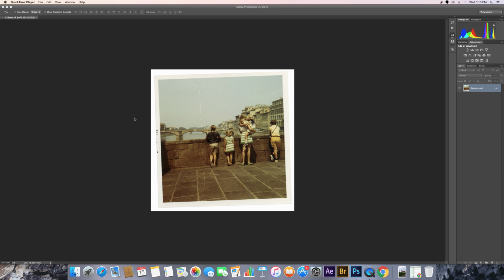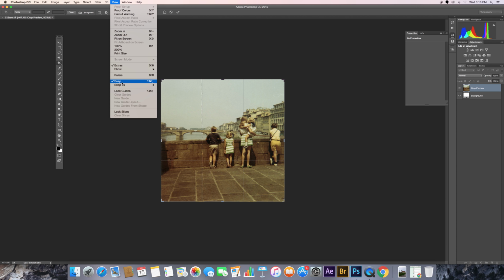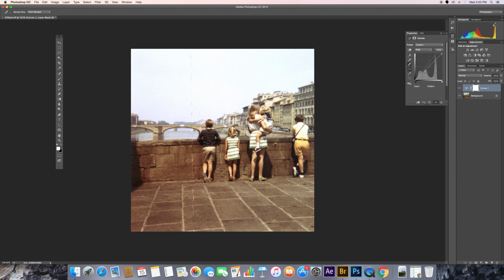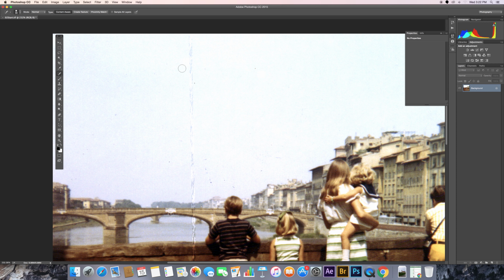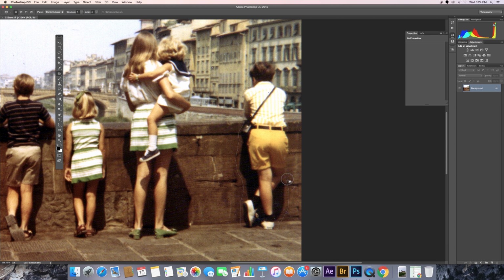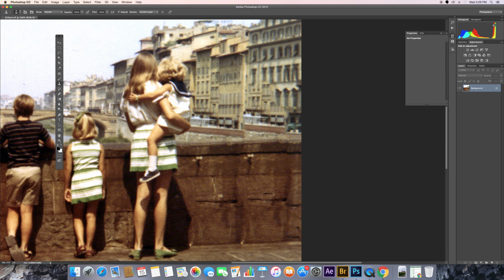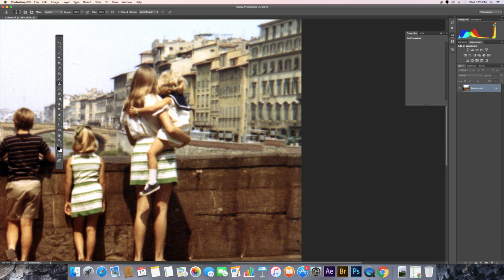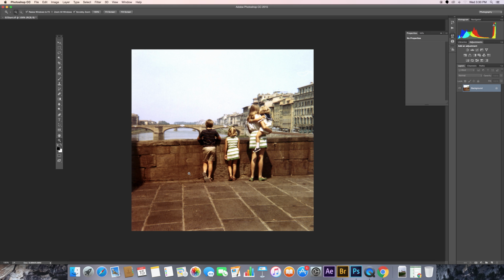Lesson 2 CAA SUMMER